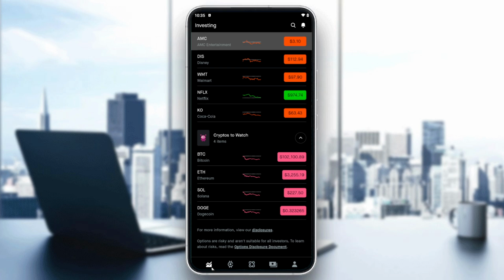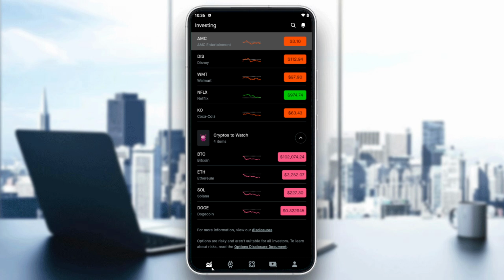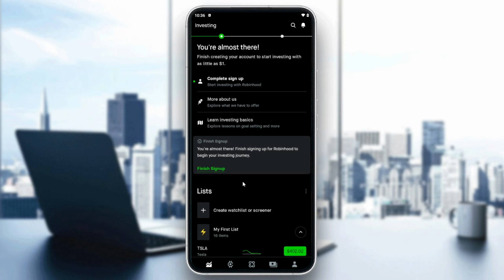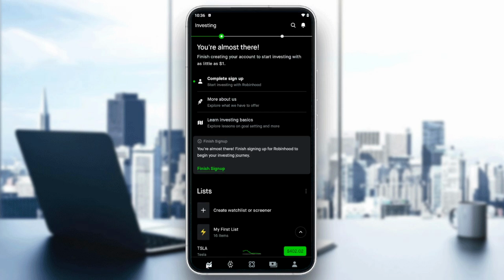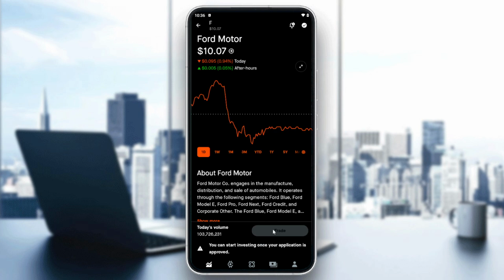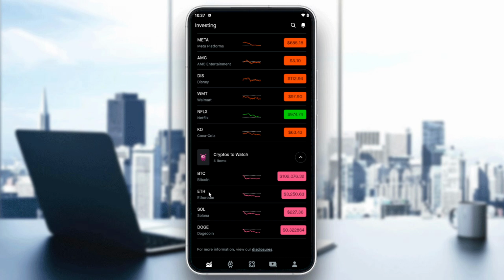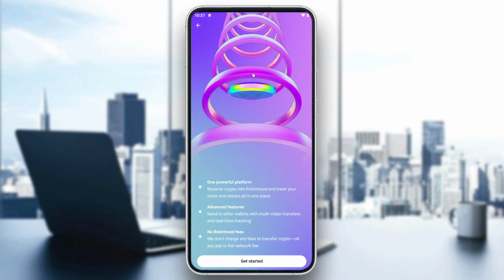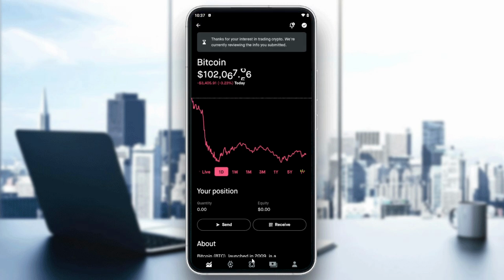How To Buy Crypto With Robinhood Tutorial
Today we talk about buy crypto with robinhood,robinhood app,robinhood crypto,how to buy bitcoin on robinhood,robinhood cryptocurrency,robinhood crypto wallet